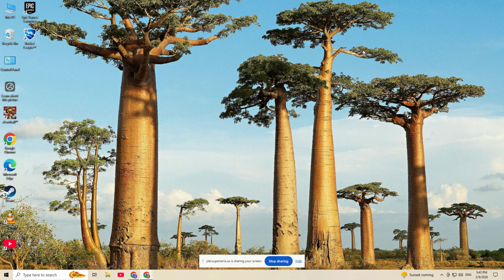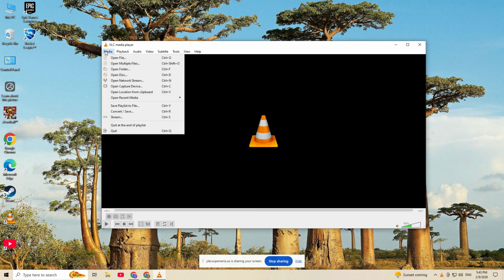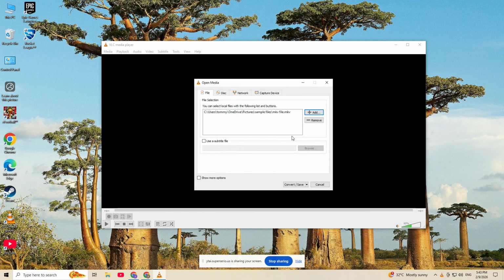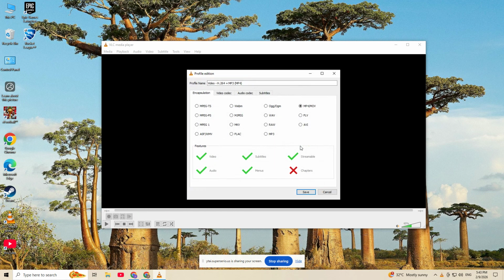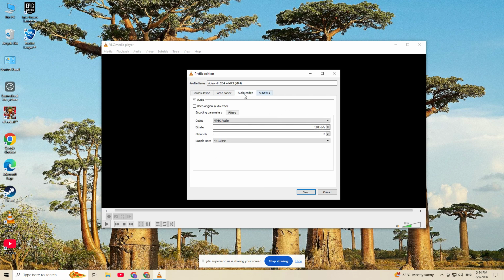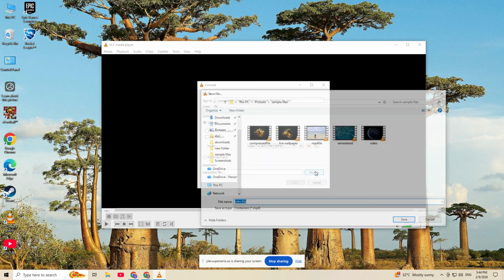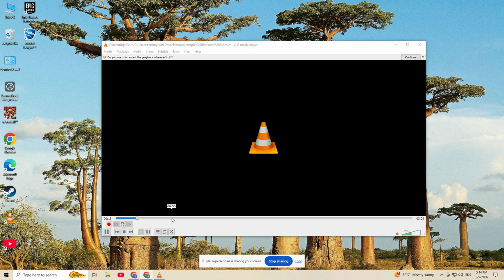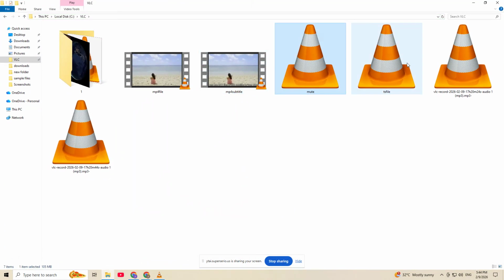How To Remove Audio From Video Using VLC (2026 Easy Guide)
Learn how to remove audio from video using VLC Media Player with this simple step-by-step tutorial. Perfect for muting background noise or exporting silent videos quickly and for free.

Timestamps:
00:00 Intro and overview
00:23 Opening VLC and accessing Convert/Save
00:47 Adding your video file
01:10 Opening profile settings
01:36 Disabling the audio codec
02:02 Saving the profile settings
02:20 Choosing destination and exporting